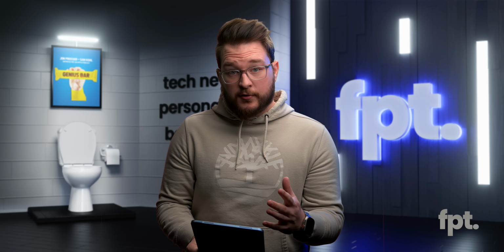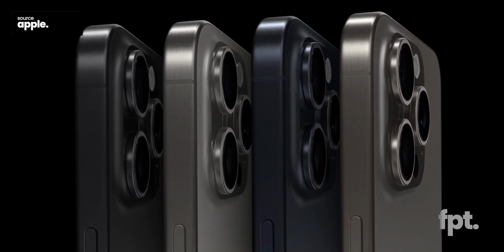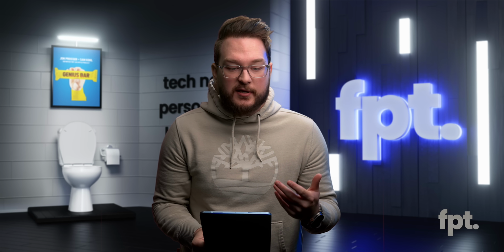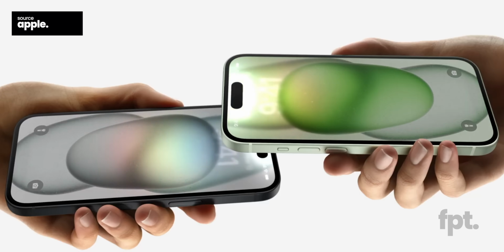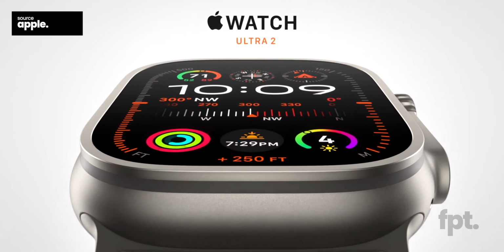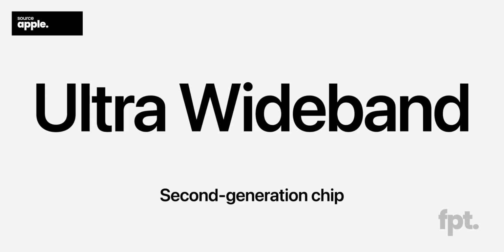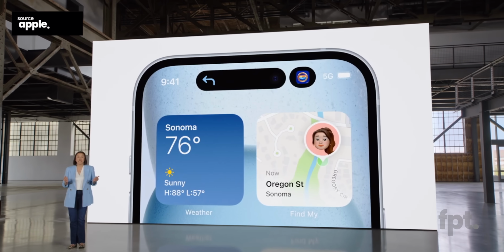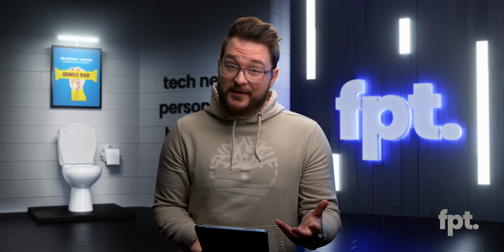Apple's iPhone 15 event - my 3 FAVORITE announcements!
EP. 1232 - Apple's iPhone 15 event  - my 3 FAVORITE announcements!
iPhone 15, iPhone 15 Pro, Apple Watch Series 9 - new cameras, new features!

Chapters
0:00 Double Tap
1:56 iPhone 15 Pro
5:51 iPhone 15